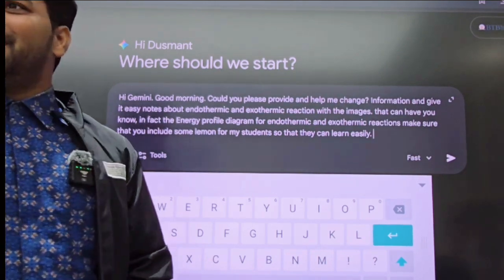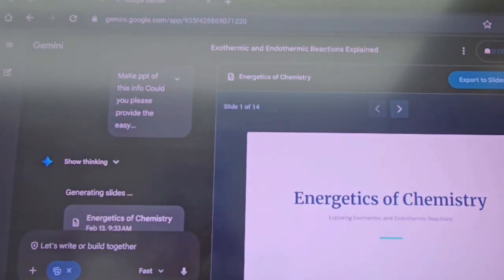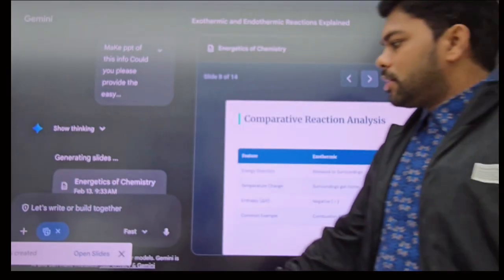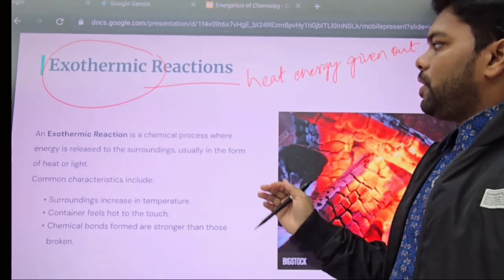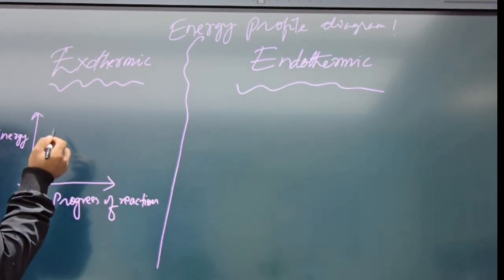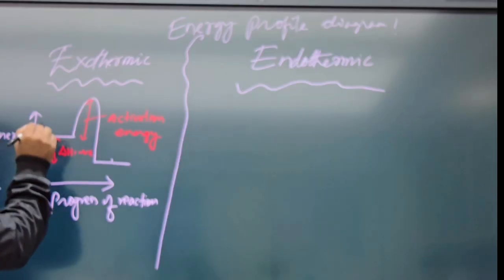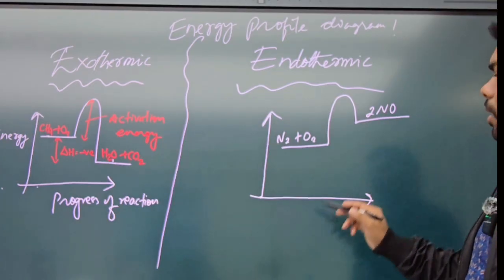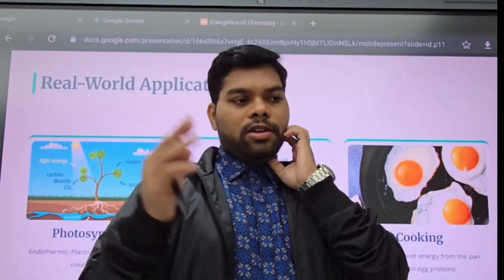Gemini @ chem class